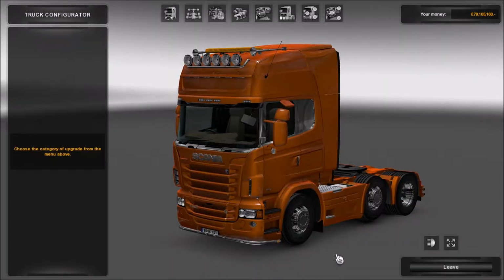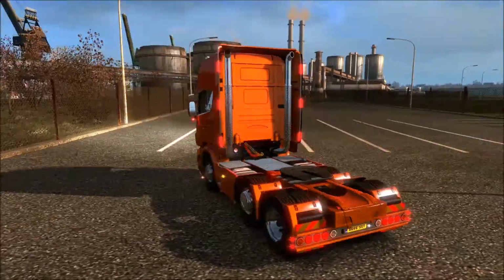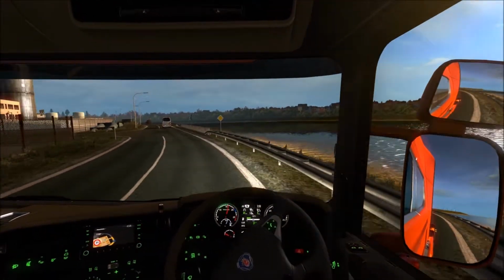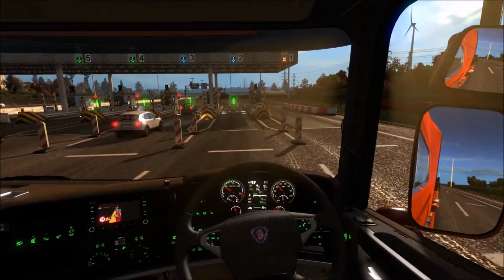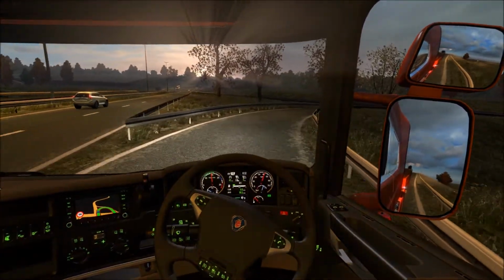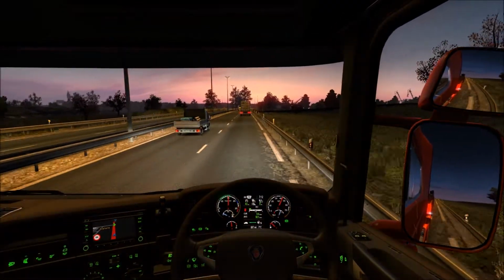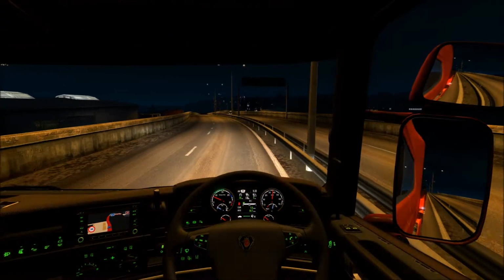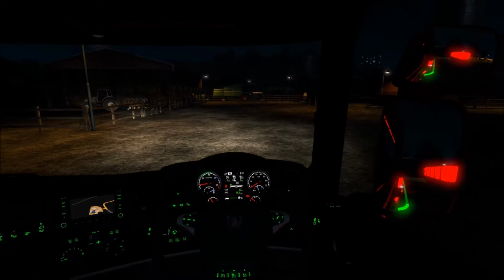Euro Truck Simulator 2 - Scania R & Streamline Modifications 2.0 by RJL - Test Drive Thursday #75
Hello and welcome to this video:
Today I take a look back at the improvements RJL has made to his Scania improvements mod since March this year.

• Computer Specs correct from 1st January 2016:
• Case:   Corsair Carbide Spec-01
• Motherboard: Gigabyte H81M-S2H
• CPU: Intel Core I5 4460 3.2ghz 6mb Cache 4th Gen Haswell
• RAM: 8GB DDR3 1600mhz Performance Ram
• Graphics Card: Zotac Nvidia Geforce GTX 970 4GB
• OS: Windows 8.1 64bit
• PSU : Corsair CX600 80 Plus Bronze Certified 600w Power Supply

• Extra Stuff:
• Logitech G27
• Elgato HD60
• PlayStation4
• Xbox One